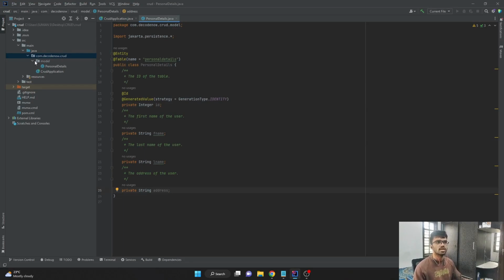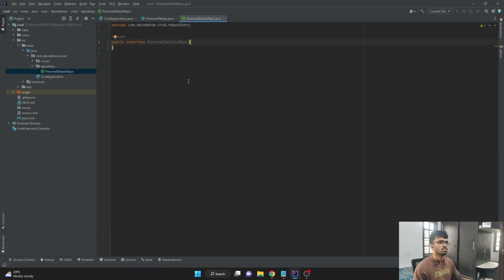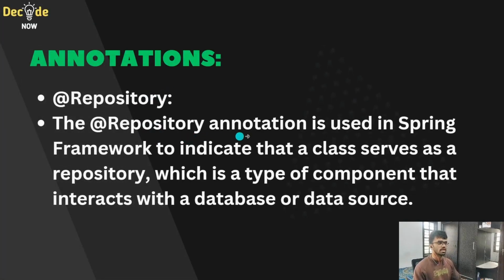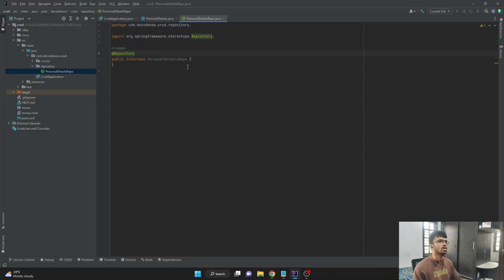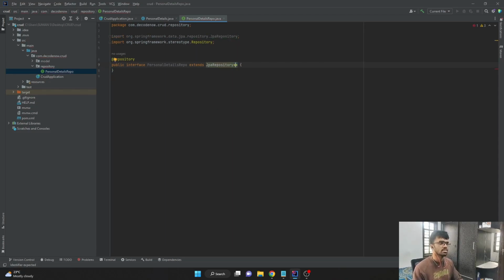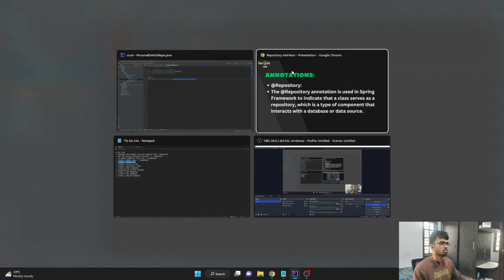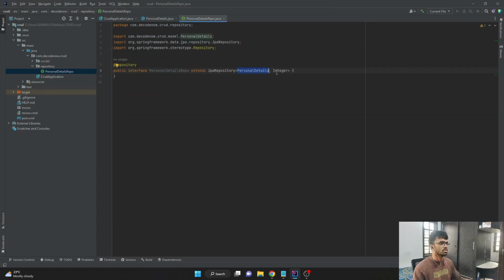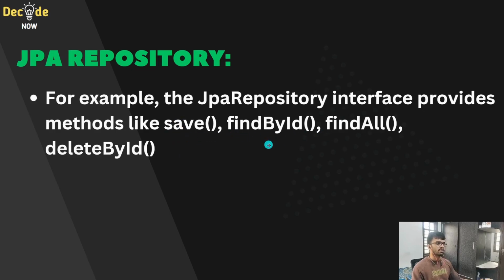Spring Boot CRUD Application | 6 - Building a Repository for CRUD application | JPA Repository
Welcome to another exciting episode of our Spring Boot CRUD Application series! In this tutorial, we're diving into the heart of your application by constructing a robust Repository Interface.

🔍 Mastering JPARepository and Repository Creation:
Unlock the potential of JPARepository as we guide you through the creation of a custom repository. Gain valuable insights into its inner workings and how it seamlessly interacts with your data.

💡 Exploring JPARepository Parameters:
Navigate the intricacies of JPARepository by understanding the parameters it accepts. We'll demystify its role in handling data operations and optimizing database interactions.

📊 Default Methods Unveiled:
Discover the ease of use provided by JPARepository through default methods designed to simplify your coding experience. Get familiar with names of a few default methods that empower you to perform common database tasks effortlessly.

🖐️ Hands-On Implementation:
Our hands-on approach ensures that you'll gain practical experience. Join us in real-time demonstrations as we create the "personaldetailsRepo" and witness JPARepository in action.

🎓 Key Takeaways:
By the end of this tutorial, you'll be equipped with the skills to build a customized repository using JPARepository. Whether you're an aspiring developer or an experienced coder, this video empowers you to harness the full potential of Spring Boot repositories.